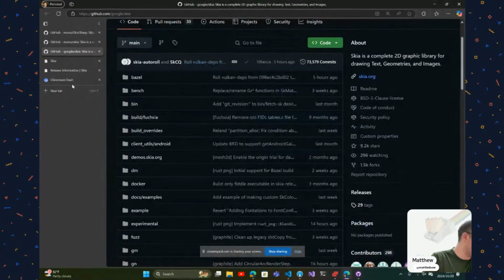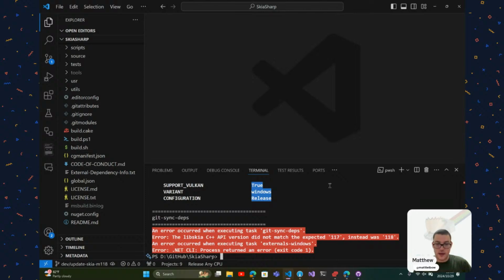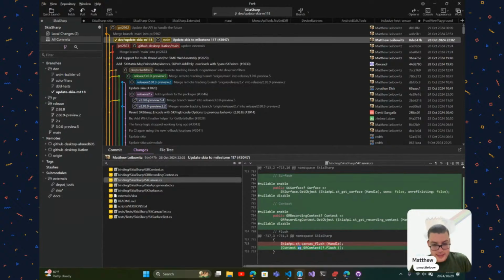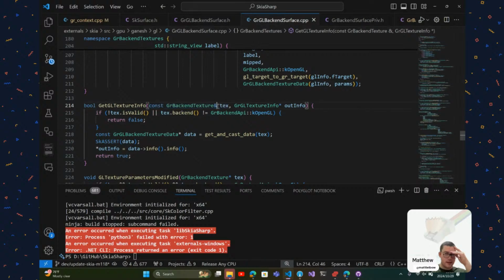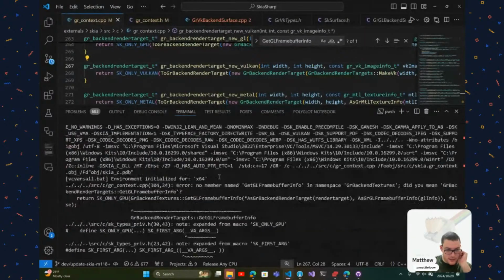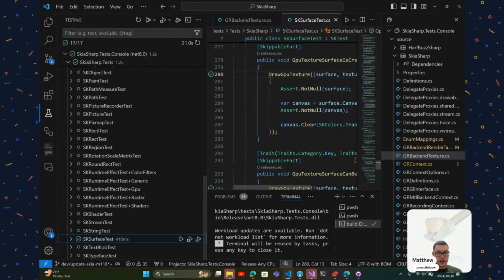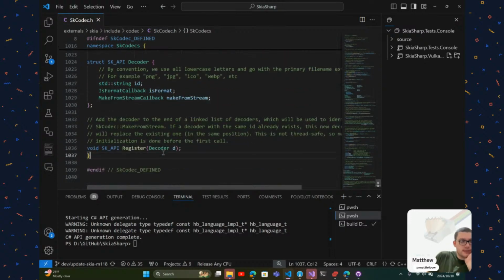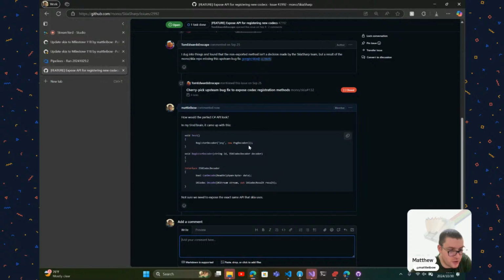Updating the skia in SkiaSharp [Milestone 118]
SkiaSharp is a cross-platform graphics engine for all the .NET platforms. The skia library is the native engine from Google. Today we are going to update that engine.